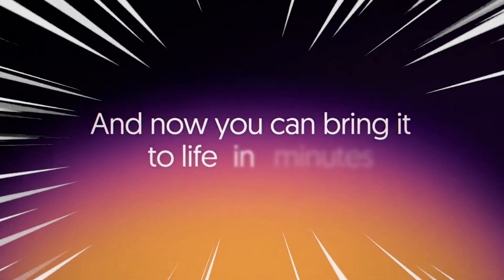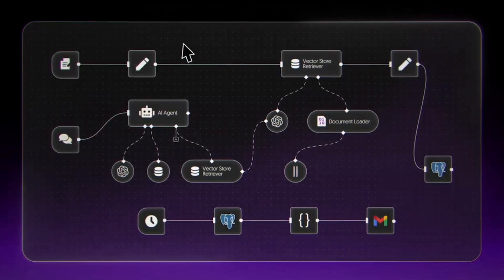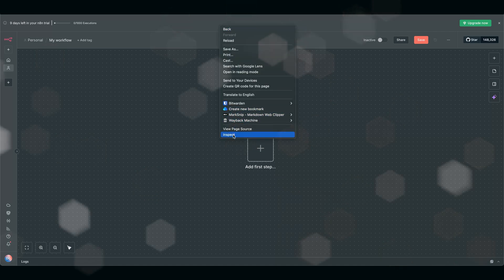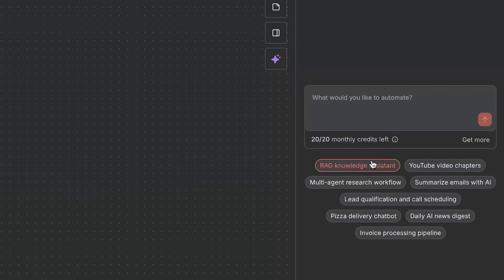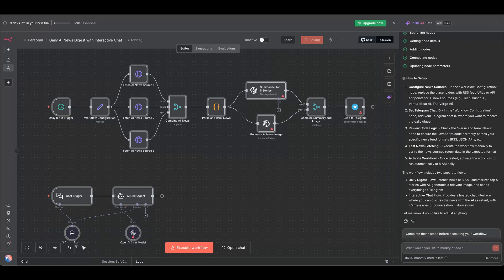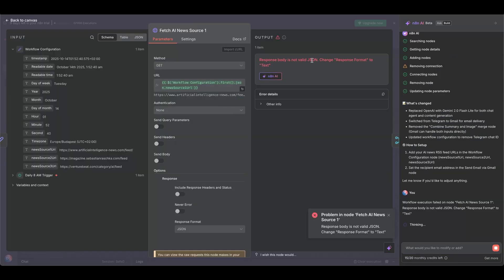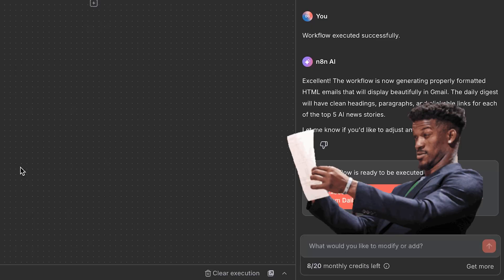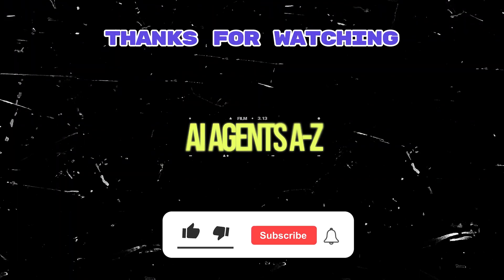n8n's AI Workflow Builder is out - how to enable and use it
n8n just dropped their AI Workflow Builder for creating workflows using natural language. Internet’s calling this a huge feature addition, and it’s rolling out this week. But did you know you can actually access it right now? Find out how we enabled it and what this builder is capable of…

How to enable it:
Paste the following text to the developer console in your browser:
featureFlags.override('043_workflow_builder_release', 'variant');